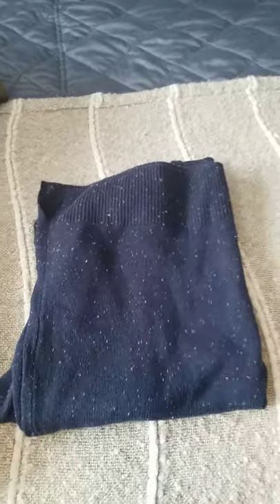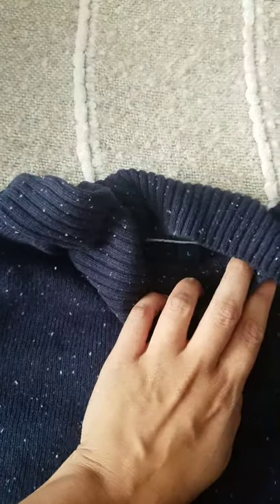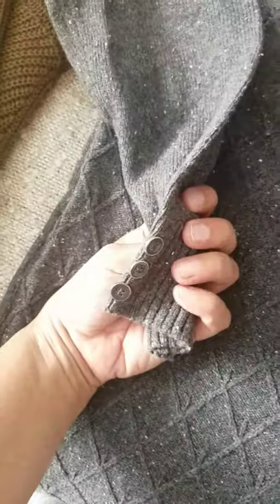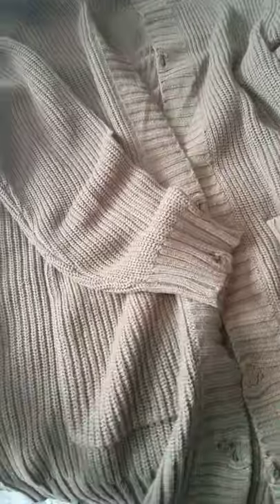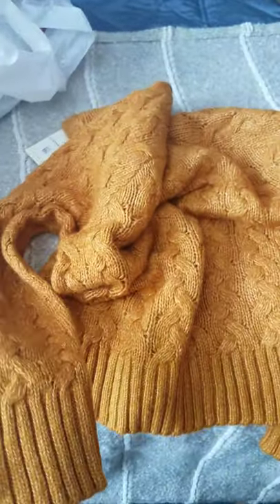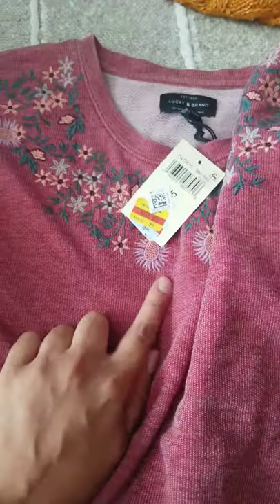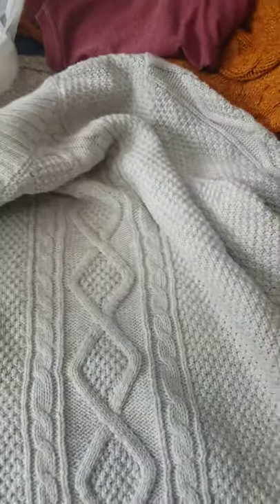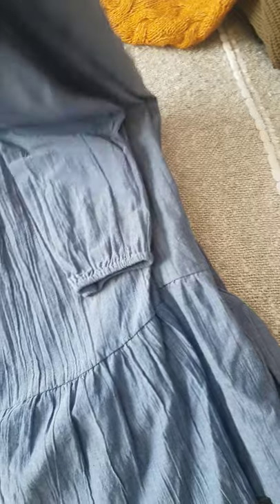Macy's clearance and Salvation Army thrift store Haul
Hello! I must admit I am the type of person who likes to make my money go further especially in these hard times. I love clearance and thrifting because it allows me to do that fairly well.